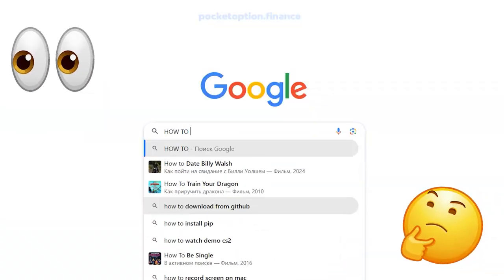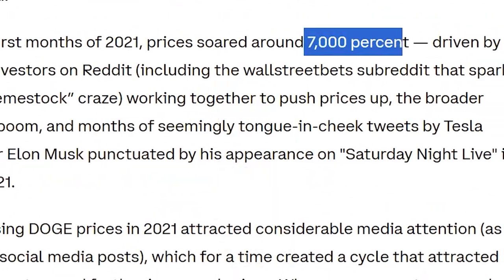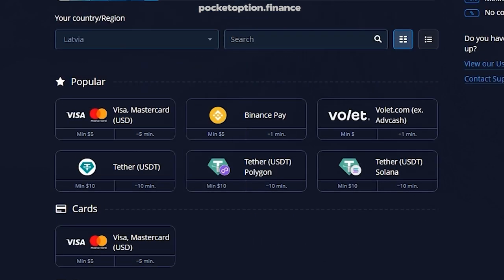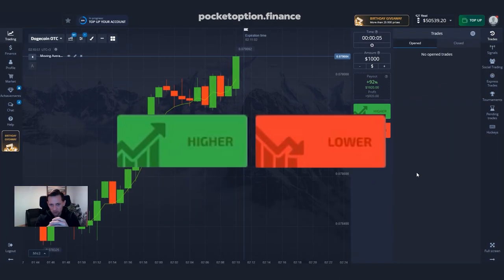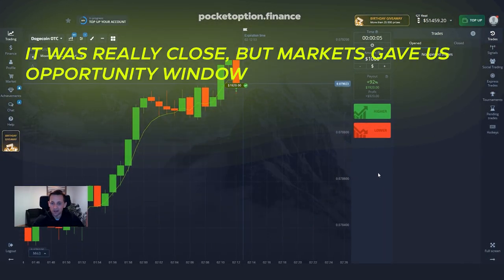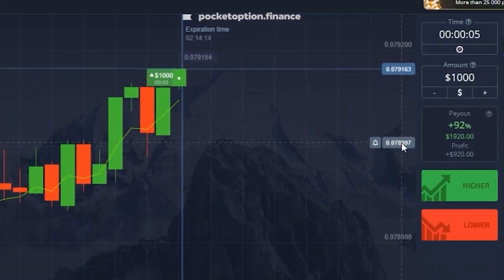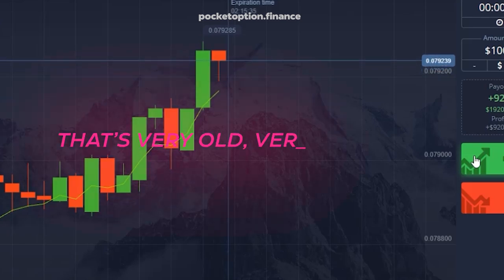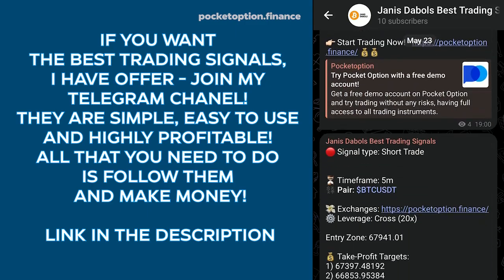PRO Trader shows how to make 3500USD in Dogecoin!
🚀Hey traders, ready to see how you can capitalize on the volatilities of cryptocurrencies like Dogecoin? 🐶💰 Join me in this deep dive where I'll showcase how to trade Dogecoin successfully using simple, yet effective strategies, focusing purely on price action.

🔗 In this video, I'll be trading on Pocket Option , demonstrating trades that capitalize on quick market movements. Here’s what you can expect

📉 Real-time trading demonstrations
🤑 Step-by-step guide on making quick profits
💡 Insightful tips on using price action for trading decisions

🕒 Timestamps:

0:00 Introduction to Dogecoin Trading
0:42 Trading Strategy and Setup
1:05 Live Trade Execution and Analysis

💬 Got questions or want more tips? Let's boost your trading skills together!
Let's dive into the market together and make the most of today's trading session. See you in the video! 🌟

The creators of this content assume no responsibility for any loss or damage resulting from the use of the information provided. Viewers are advised to conduct their own research and consult with a qualified professional before engaging in any financial transactions or trading activities. Use of this educational content is at your own risk.